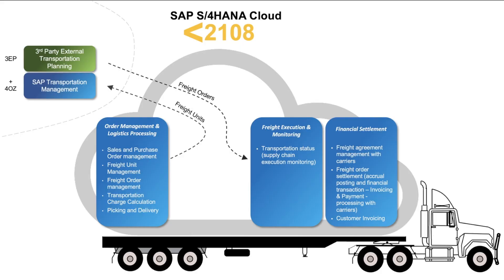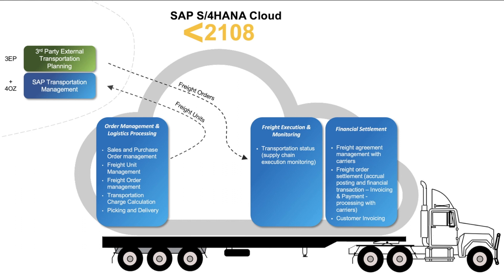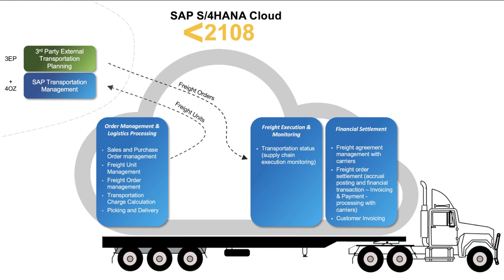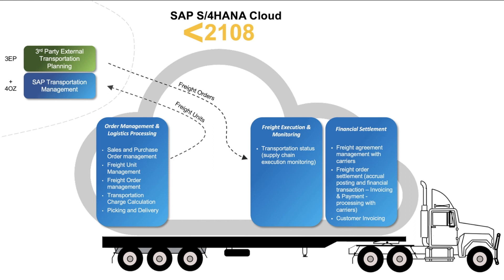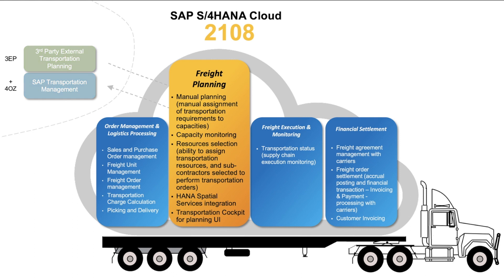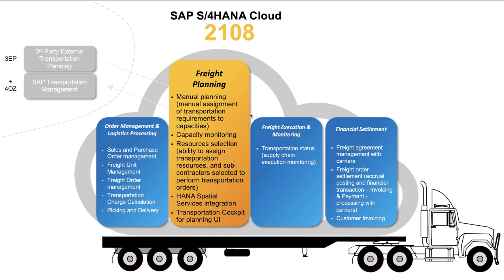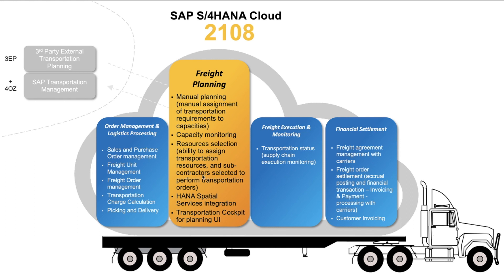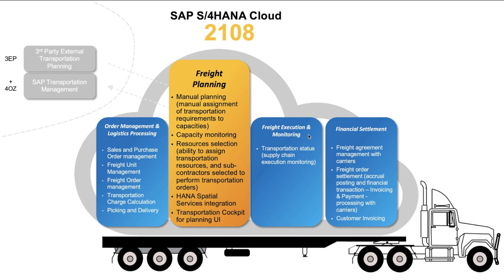Transportation Management in SAP S/4HANA Cloud from Soup to Nuts !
In the 2108 release of SAP S/4HANA Cloud, SAP release Manual Planning capabilities, thus offering the ability to perform Transportation Management activities from an end-to-end point of view. This is a game-changer for customers as they no longer need to resort to external planning capabilities (Decentral TM).

To coincide with this momentous occasion, we will over the next days show you, Soup to Nuts, what TM capabilities there are, and how to leverage them.

All statements made and opinions expressed are my own, and do not reflect those of my employer.